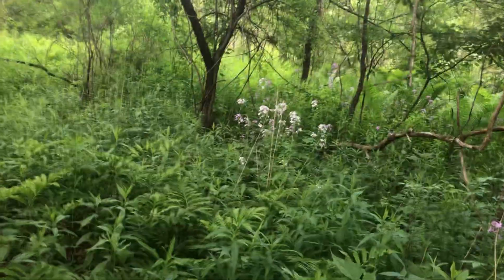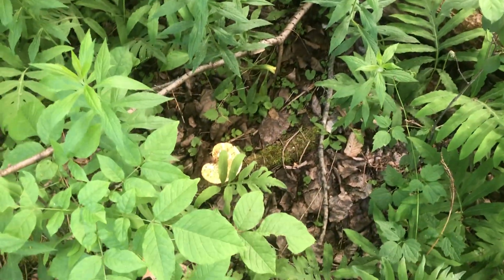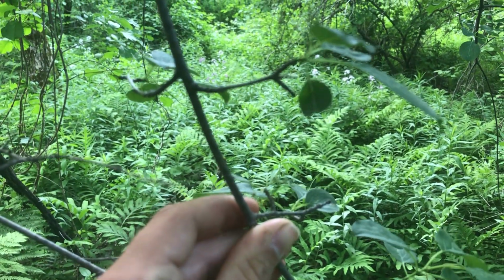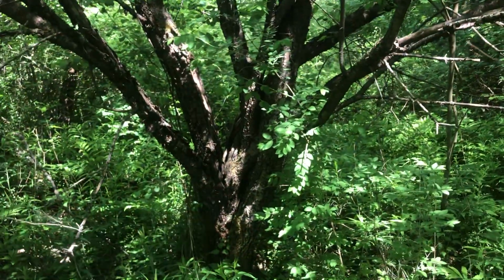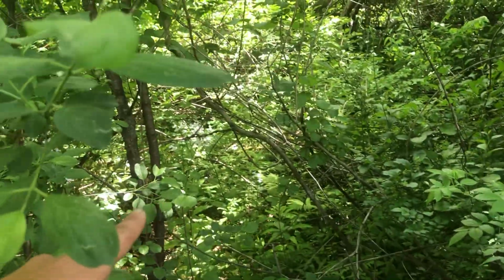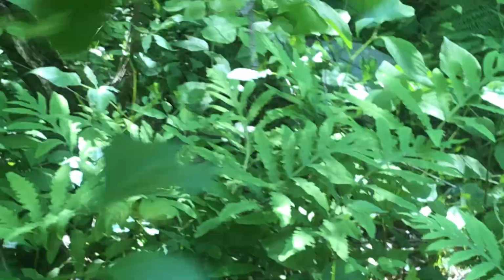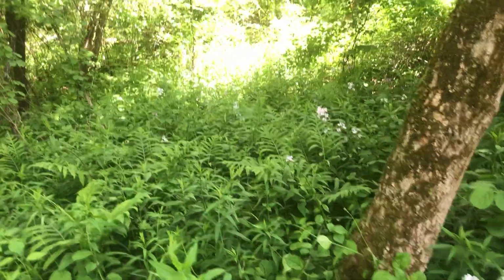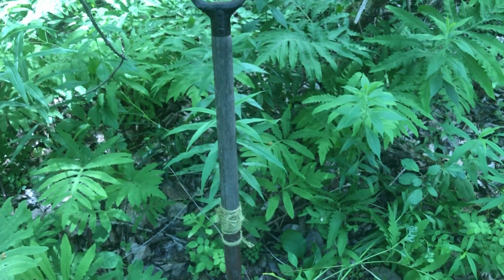Abandoned Apple Orchard in Vermont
There are many Abandoned apple trees and apple orchards all across New England, but just taking a look at Vermont there are 1000s of Forgotten apple trees across the state, this is mainly because back in the day, if you had a home stead you planted a few apple trees. Now many years have past and for many different reasons, most of these old home steads now are a over grown forest, so it's really not uncommon to come across something like this, there are also many apple trees on the roadsides up and down the entire state. Most of the time no one is picking them, so that gives me a unlimited supply of apples to make Fresh Frozen Apple Cider preserved for Autumn months and beyond. This year I plan to pick as many as I possibly can. I will be on the search for the very rare forgotten variety of apple, Copious amounts of apple cider will be made along with a bunch of apples stored in saw dust buckets to preserve for the winter months.

The Grass Fed Garden System Is Inspired by Jim Kovaleski.